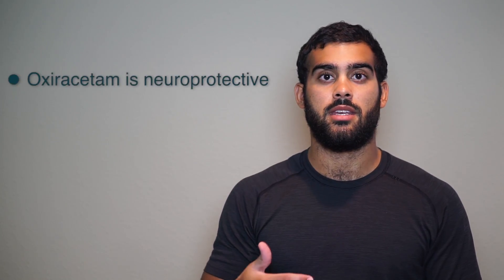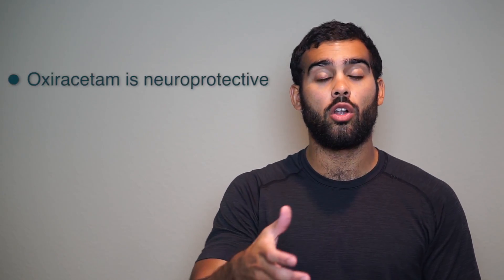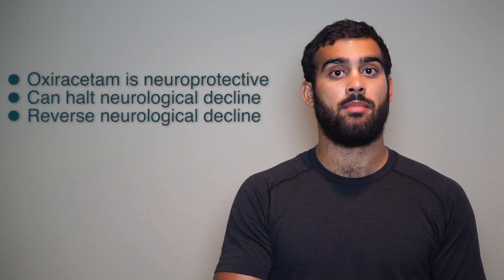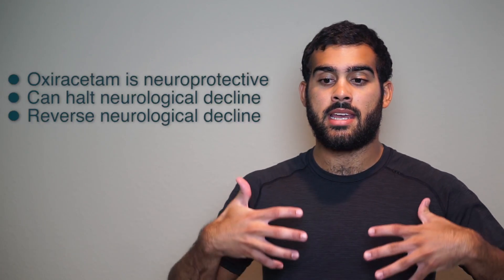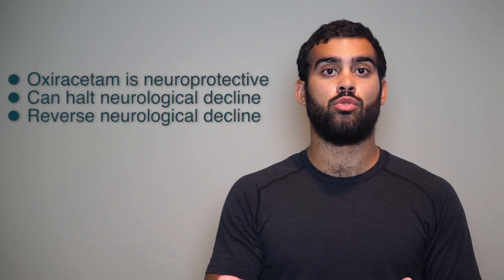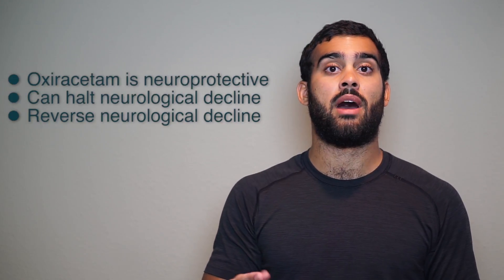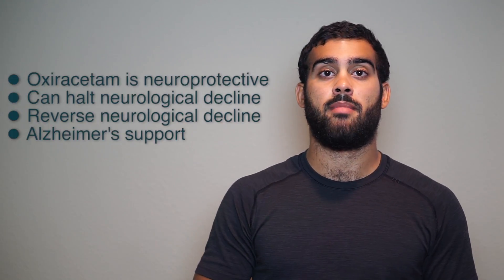Oxiracetam Review - Benefits, Side Effects for Neuroprotective Nootropic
All humans grow old at some point and when this happens, like an outdated car, our brains start to falter. Memory slips, the connections we once made aren’t as crisp and sharp, and cognition falters. This is simply a fact of life. Yet, many in the nootropic world consider oxiracetam to be a neuroprotective saving grace. Can oxiracetam really be that powerful?

Oxiracetam is a synthetic smart drug similar to piracetam with a minor structural change. This change makes quite a difference in human trials because oxiracetam is considered a more powerful nootropic for preventing cognitive decline in elderly patients. Besides supporting elderly, oxiracetam is helpful for improving memory formation and learning ability].

Similar to aniracetam, this smart drug is a potent member of the racetam family and continues to be a favorite amongst humans interested in maintaining their cognitive abilities into old age.